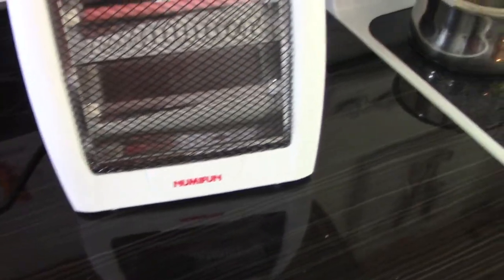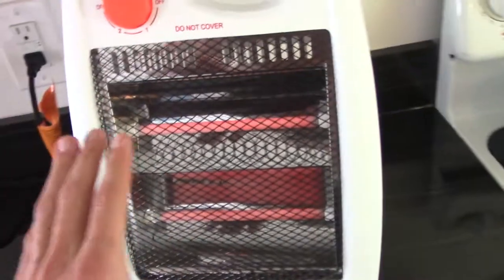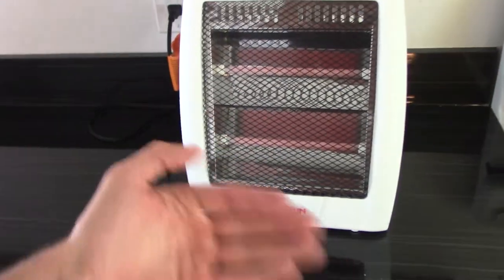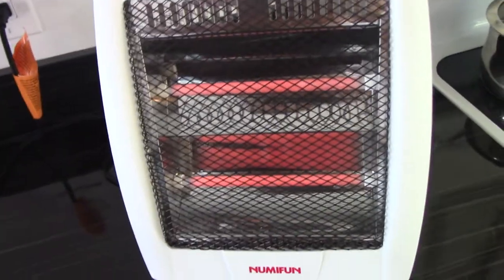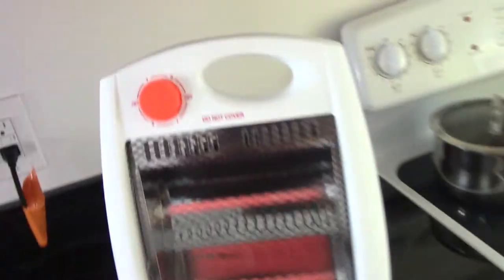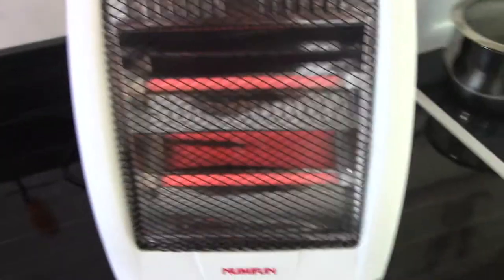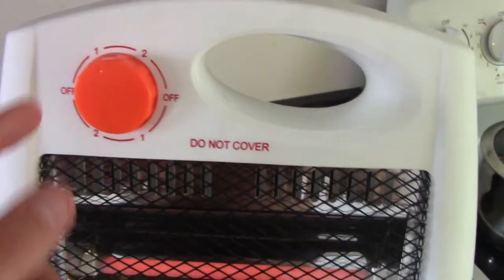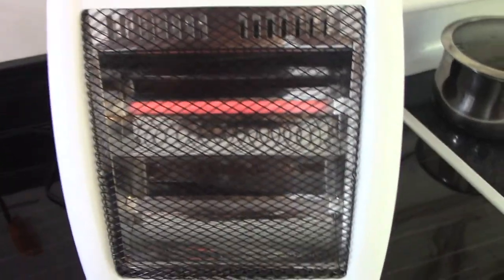Best Infrared Heater Under $50 {Safest + Energy Efficient}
On Amazon (Just $30)

This indoor space heater from Numifun is awesome. It's incredibly portable, lightweight, durable and intelligently designed. It's an infrared heater (healthier) that uses quartz technology to better spread heat in the room. Believe it or not this $30 heater can heat up to 200 square feet of living space. Perfect for the basement, home office, garage and rooms that aren't quite as comfortable as the rest. It's lightweight, durable (fallen over many times) has a handle for carrying. It has 2 safety protection features. One to protect from overheating, automatic shutoff. Another that shuts the unit off when it tips over. It's energy efficient because the quartz technology spreads heat in an efficient manner and the unit will actually use less power if it senses too much heat in the area it's operating. Brilliant design and great price! Only thing I didn't like a whole lot was the handle as it's a bit confusing and not easy to operate in the dark.